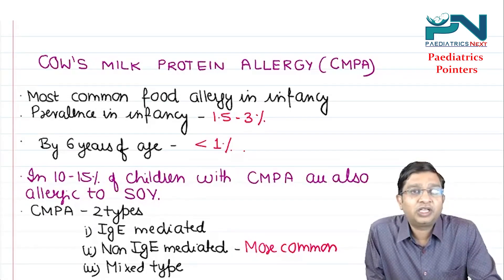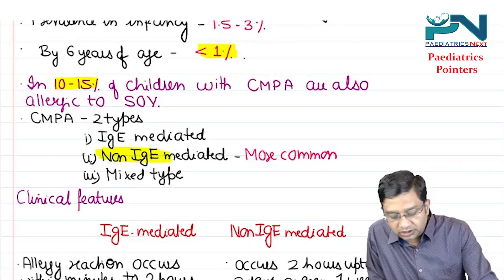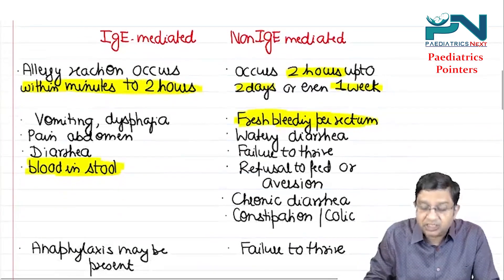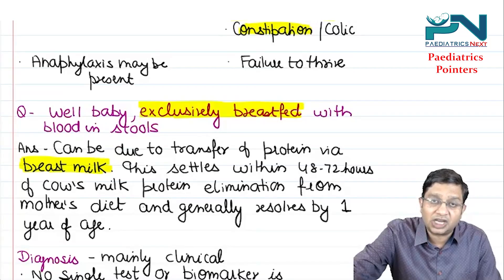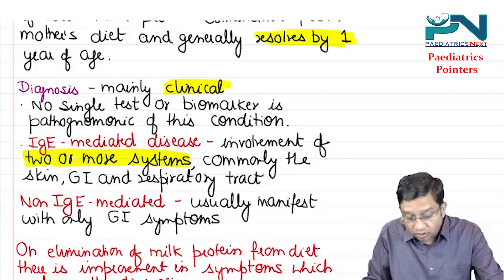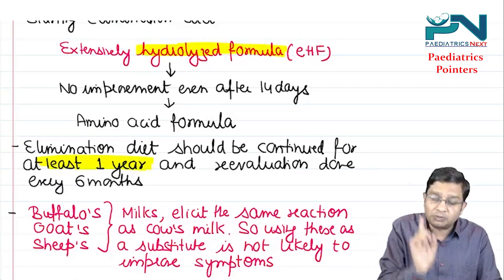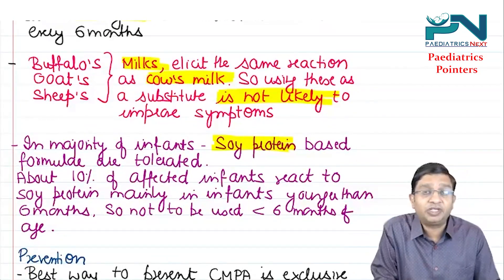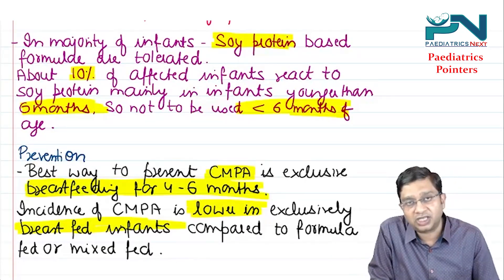Cow's Milk Protein Allergy (CMPA)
Happy learning